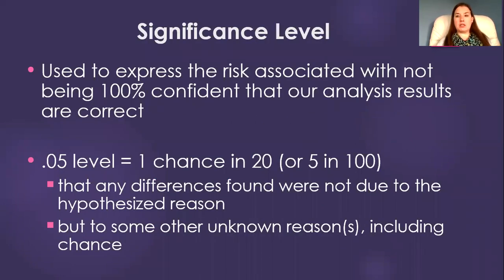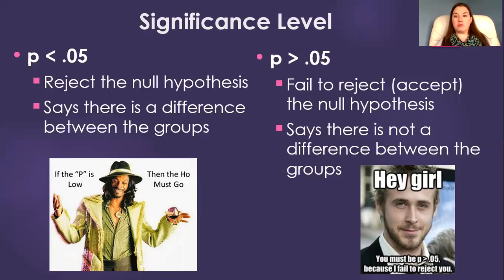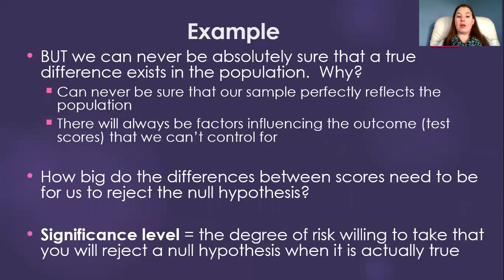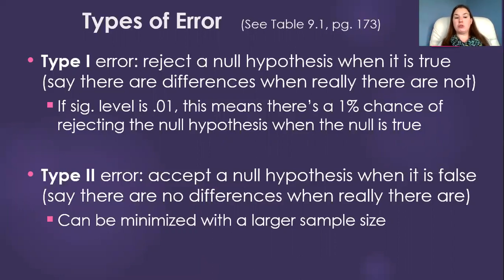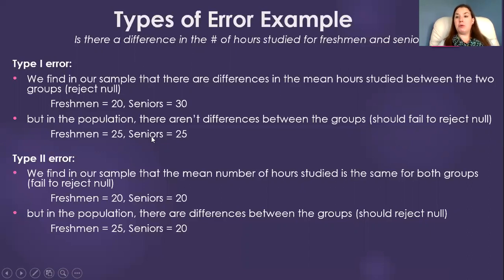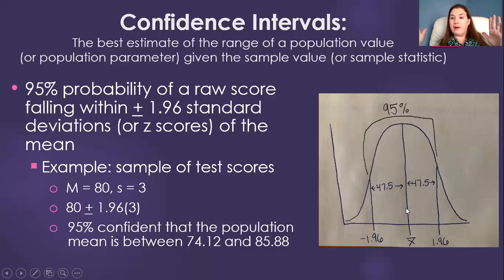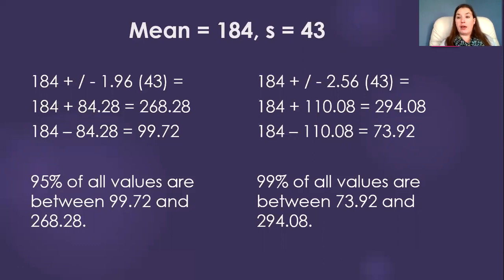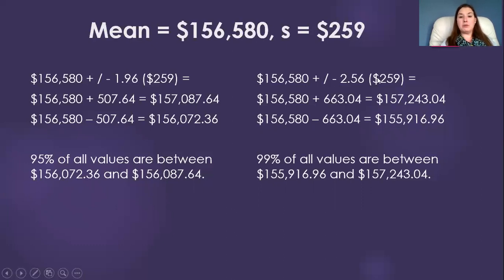Significance and Confidence Intervals